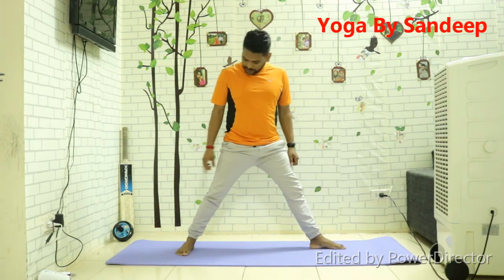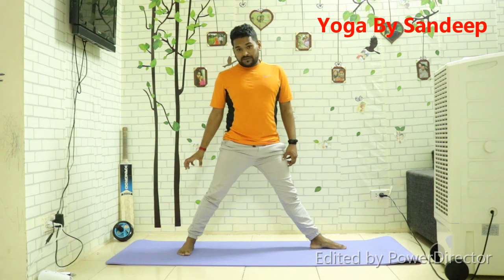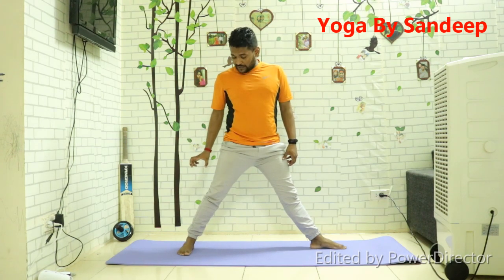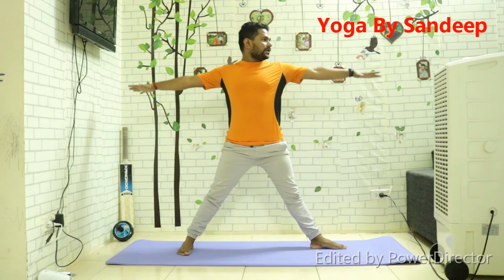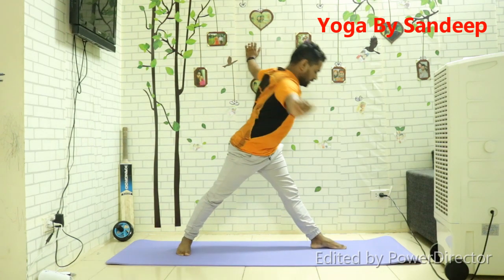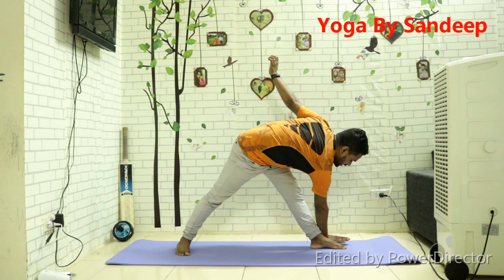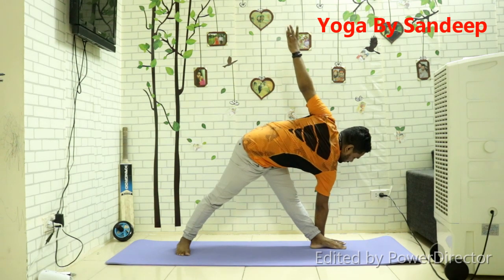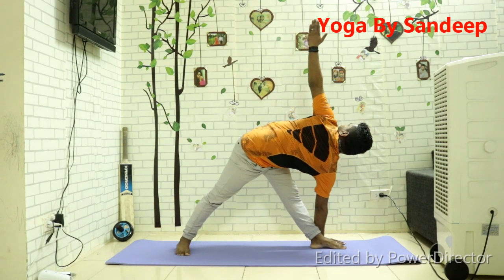Utthita Trikonasana(Extended triangle pose) By Sandeep / Hanoi /Vietnam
We just want to share about yoga. I hope you like it and enjoy.

 Pronounciation: – Tree-kone-ahs-ana

Sanskrit name: – Trikona.

Position: – Standing.

Benefits of Trikonasana
1.Helps in Stretches hips, back muscles, chest and shoulders.
    and Stretches the spine.
2. Give Strength to the thighs, calves and buttocks.
    Stimulates the spinal nerves.
3. It improves the flexibility of the spine, correct alignment of
     shoulders
4. It relieves from backache, gastritis, indigestion, acidity,
    flatulence
5. Assists treatment of neck sprains, reduces stiffness in the neck,
    shoulders and knees, strengthens the ankles and tones the
    ligaments of the arms and legs
6. It also stimulates the nervous system and alleviates nervous
    depression, strengthens the pelvic area and tones the
    reproductive organs.